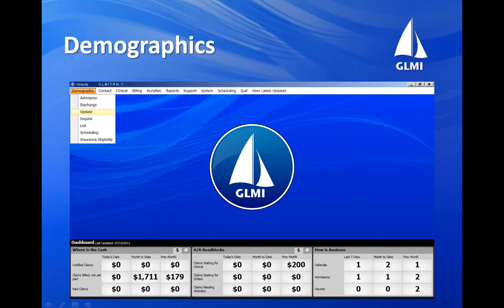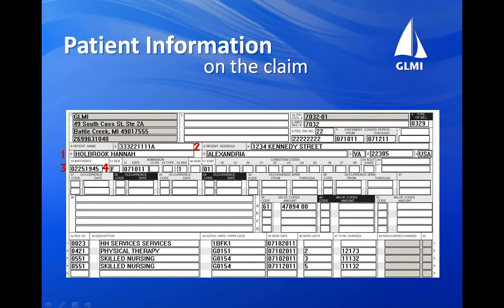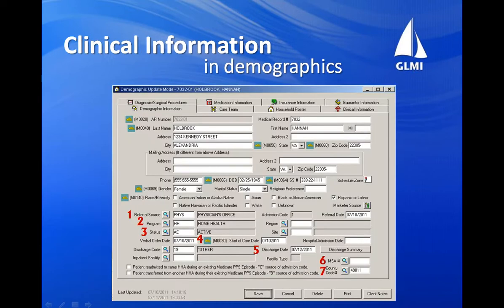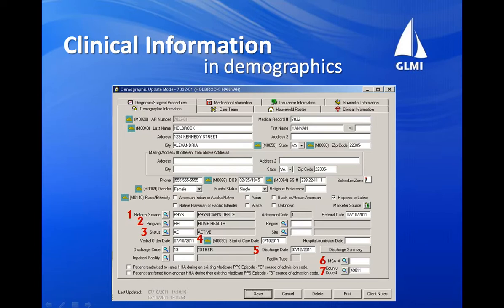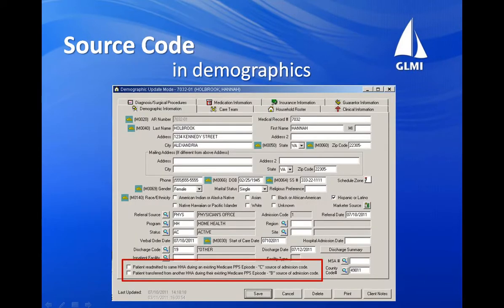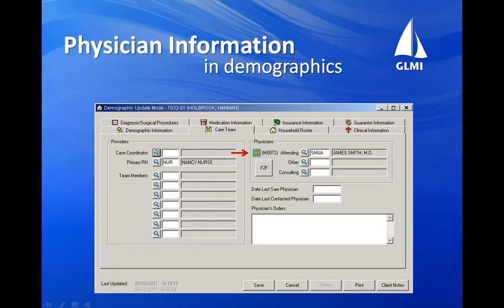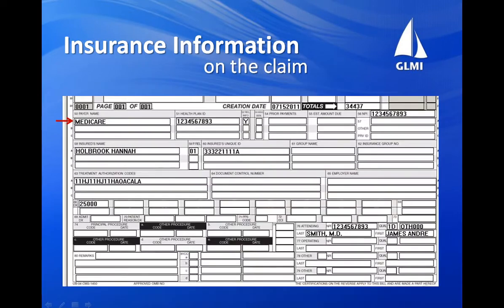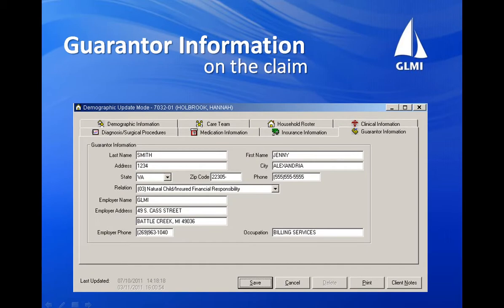Fast 5 - Billing with Demographics